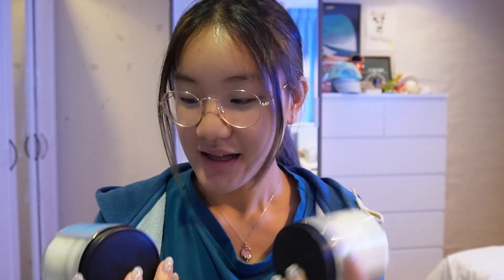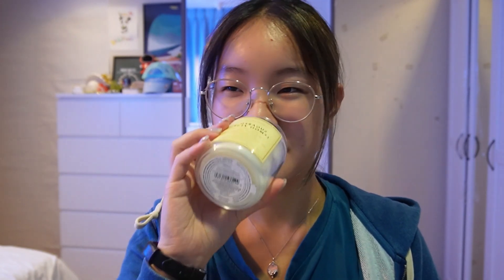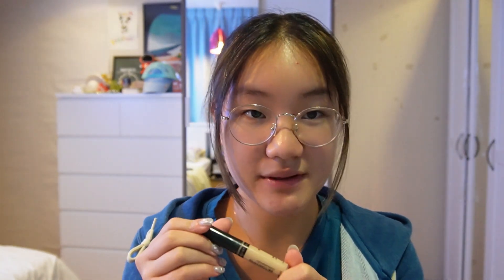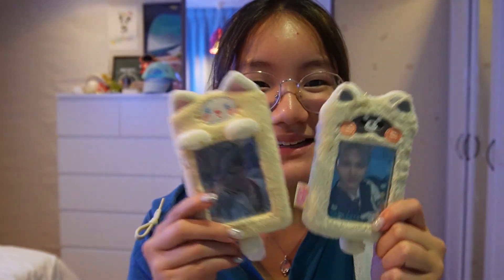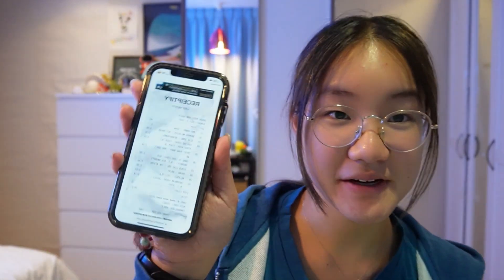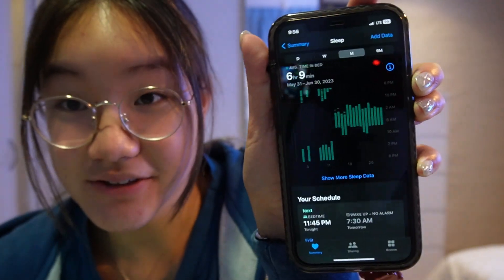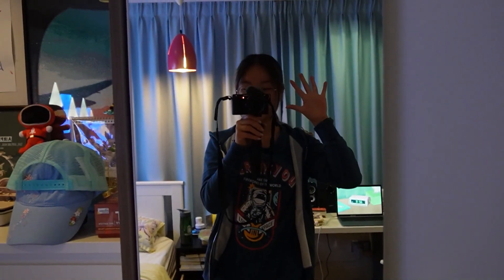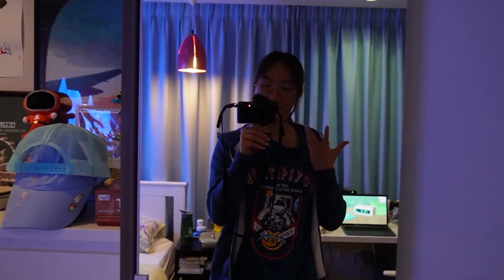[month dump] june favorites & recap | why youtube? unpacking thoughts, self-reflection, me rambling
welcome to bonpi ♡ enjoy your stay~

I present to you the midyear june wrap-up video!! it's a little scary that we're halfway through the year already. anyways, you know the drill, I discuss my monthly favorites and ramble about whatever occupies my mind at the moment. but since it's the midyear special, I wanted to talk about doing youtube and why I post the content I do. it was really difficult articulating my thoughts for this monthly recap so I hope you enjoy it!

software:
capcut (editing)
sony ZV-E10L

about 🍡:
hi, I'm bon (she/her) and I'm starting youtube to keep a record of all things me! I'm hoping to post short covers, vlogs, asmr, and more so I hope you'll join me on this journey.

00:00 - favorites section!
05:55 - music recommendations ♫ + sleep check
08:56 - outfit intermission
09:43 - chat w/ me!
14:08 - important closing thoughts ♡